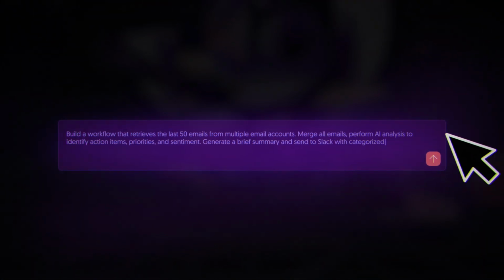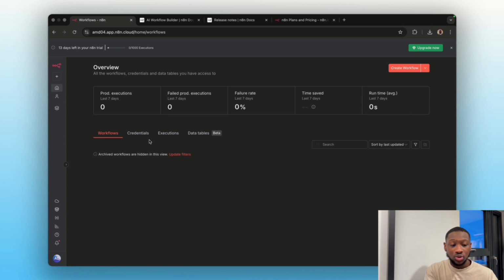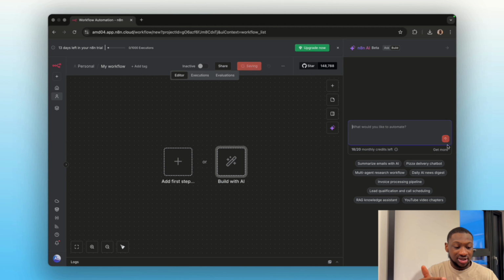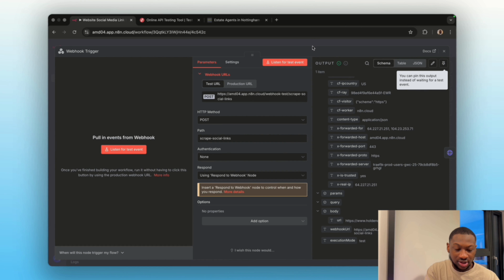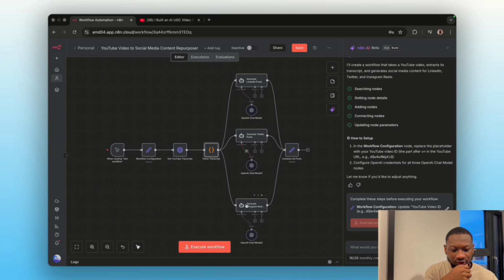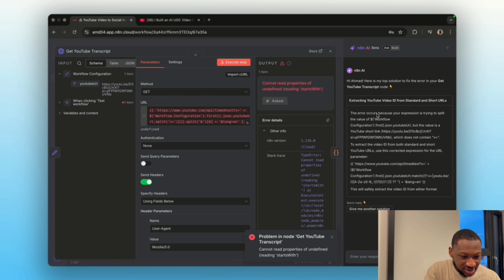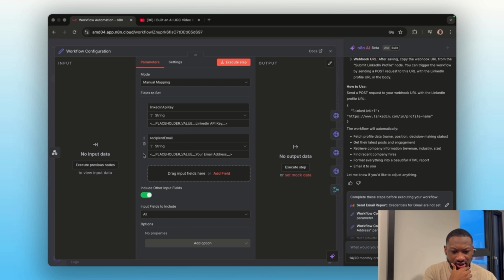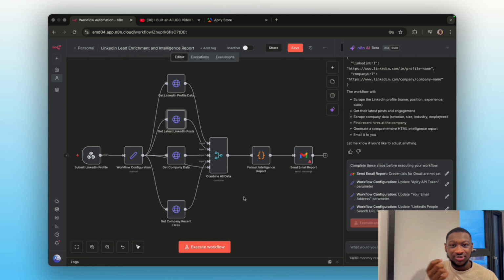Stop Using Claude — n8n’s New AI Builder is INSANE